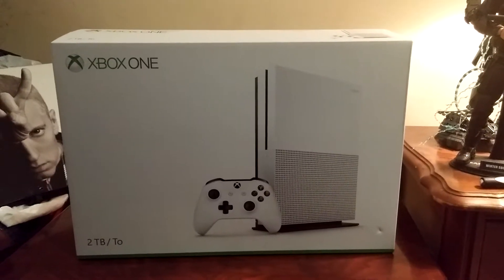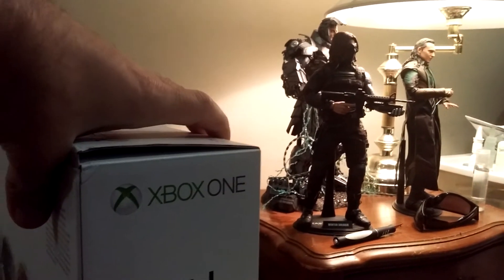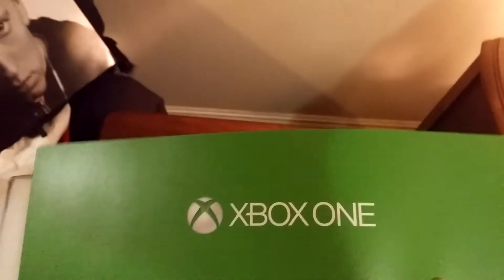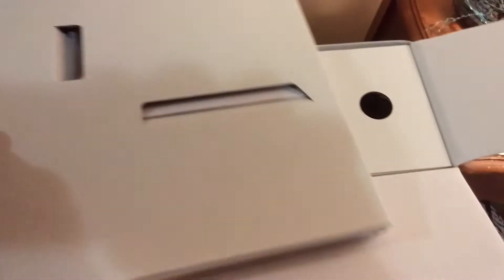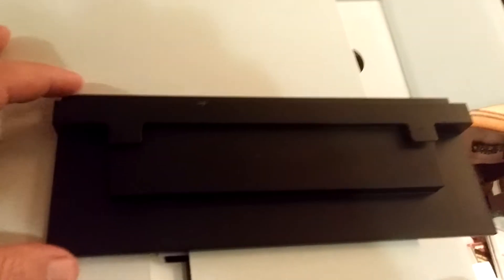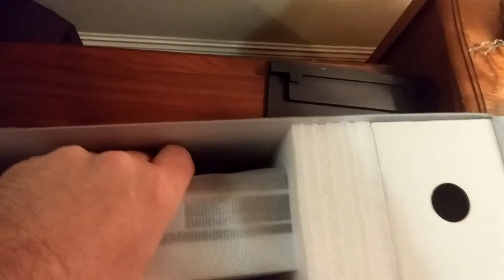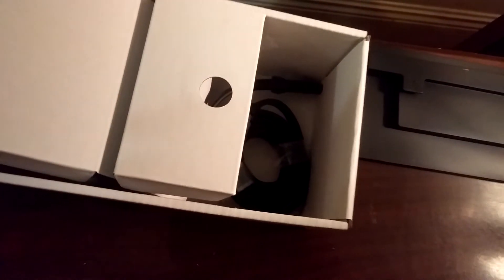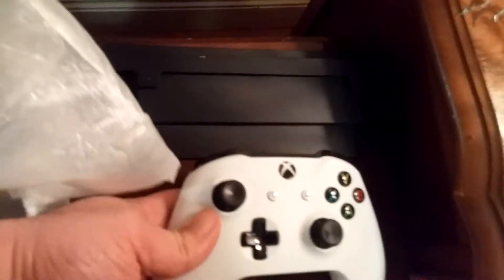New 2TB XBOX ONE S UNBOXING!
So this is the brand new 2TB XBOX ONE S, I just thought that I would show you all another unboxing video with this beautiful console and I must say this things is bad a$$!! I hope you enjoy the video!